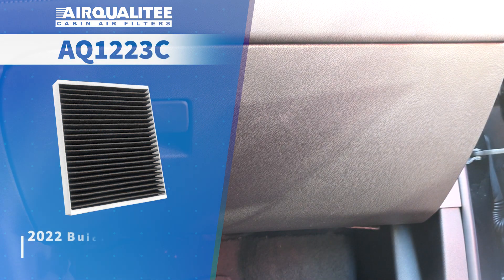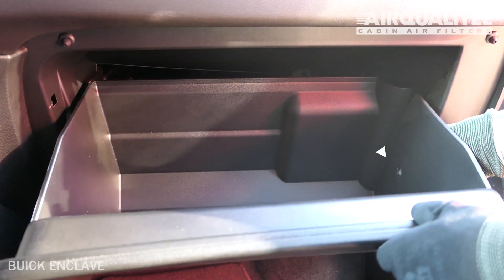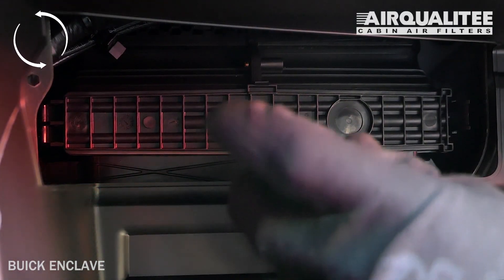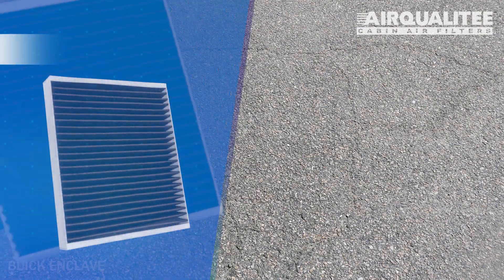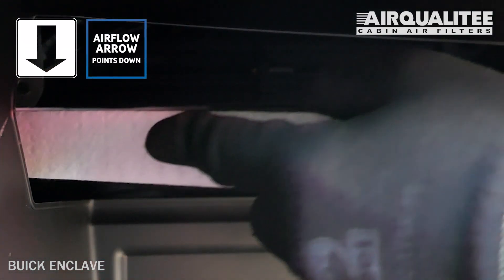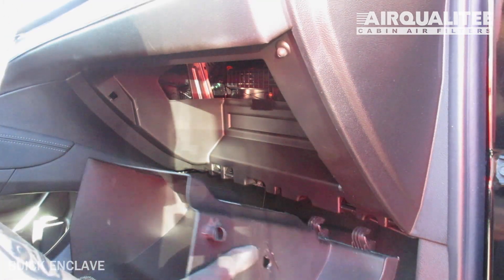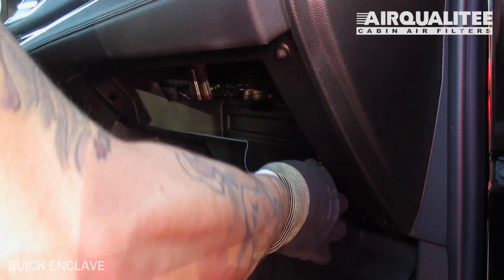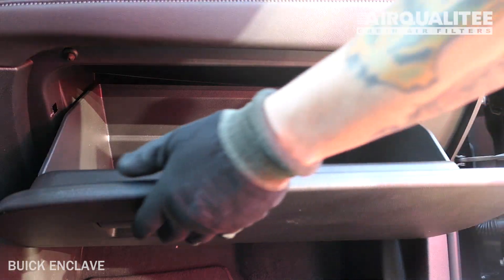Buick Enclave Cabin Air Filter Replacement ( 2018 2019 2020 2021 2022 ) AQ1223c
This video provides instructions for replacing the AirQualitee cabin filter in a Buick Enclave. It demonstrates the process of changing filters no. AQ1223C. It is recommended to change the cabin air filter every 15,000 miles or once per year.

This product is compatible with the models listed below and requires similar installation steps.

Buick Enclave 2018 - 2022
Buick Encore GX 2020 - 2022
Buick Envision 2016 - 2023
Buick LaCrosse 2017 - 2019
Buick Regal Sportback 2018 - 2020
Buick Regal TourX 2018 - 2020

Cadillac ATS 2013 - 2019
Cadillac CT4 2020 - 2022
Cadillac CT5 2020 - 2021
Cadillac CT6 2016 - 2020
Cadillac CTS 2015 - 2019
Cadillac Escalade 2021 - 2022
Cadillac Escalade ESV 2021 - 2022
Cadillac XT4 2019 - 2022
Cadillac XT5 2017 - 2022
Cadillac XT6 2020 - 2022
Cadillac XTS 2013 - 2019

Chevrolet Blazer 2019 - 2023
Chevrolet Bolt EUV 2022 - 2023
Chevrolet Bolt EV 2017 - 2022
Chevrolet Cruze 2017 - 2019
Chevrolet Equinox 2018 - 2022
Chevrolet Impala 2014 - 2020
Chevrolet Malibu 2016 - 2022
Chevrolet Silverado 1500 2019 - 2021
Chevrolet Silverado 1500 LTD 2022
Chevrolet Silverado 2500 HD 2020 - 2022
Chevrolet Silverado 3500 HD 2020
Chevrolet Sonic 2020
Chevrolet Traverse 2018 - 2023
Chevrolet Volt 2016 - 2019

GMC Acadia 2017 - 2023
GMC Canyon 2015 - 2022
GMC Hummer EV 2022
GMC Sierra 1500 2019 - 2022
GMC Sierra 1500 Limited 2022
GMC Sierra 2500 HD 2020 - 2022
GMC Sierra 3500 HD 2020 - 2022
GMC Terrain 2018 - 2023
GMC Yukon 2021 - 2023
GMC Yukon XL 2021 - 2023